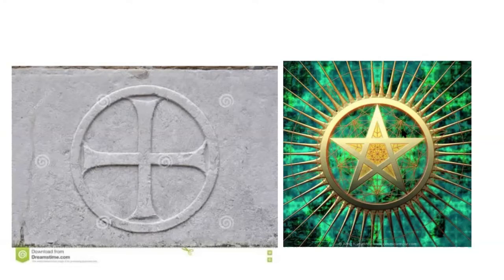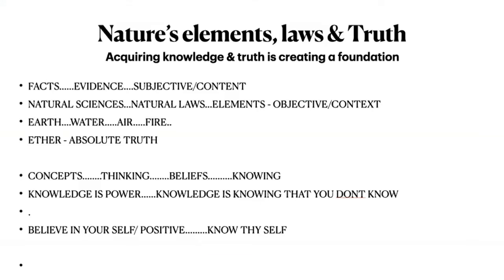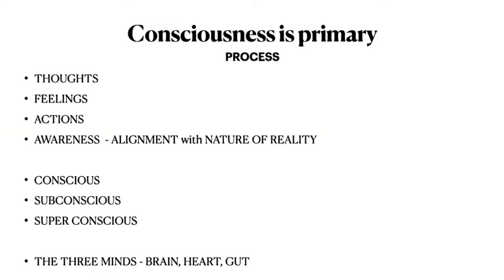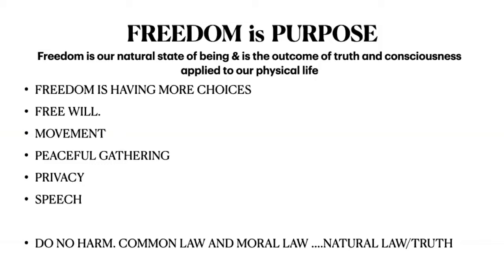Awakening Freedom Summit July 2020 - Tony Knight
Tony Knight talks about "Creating True Freedom through Nature & Natural Laws."